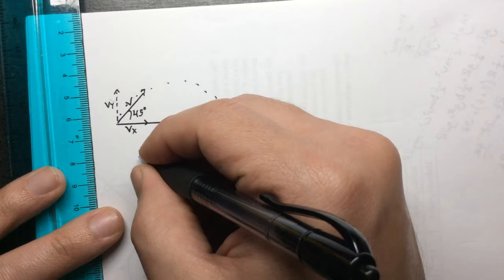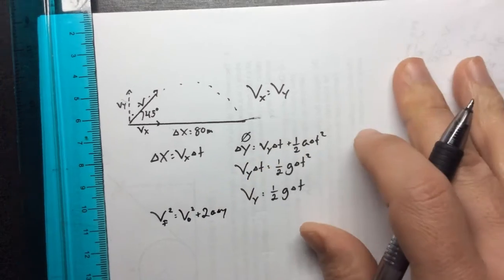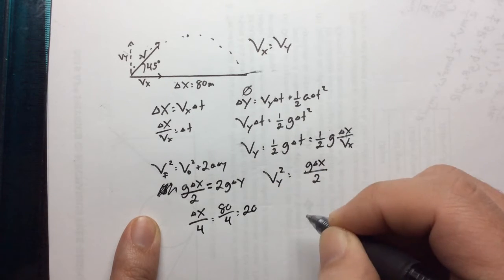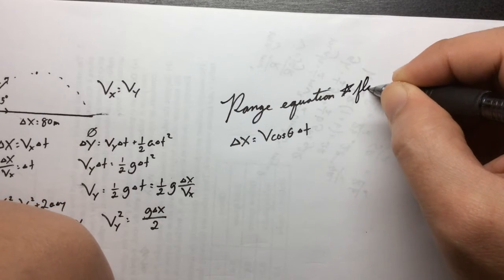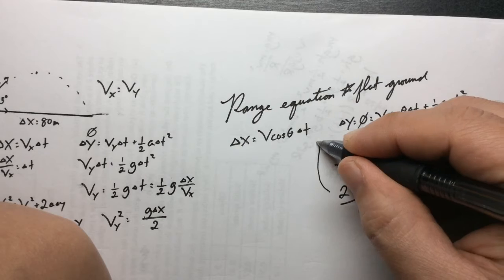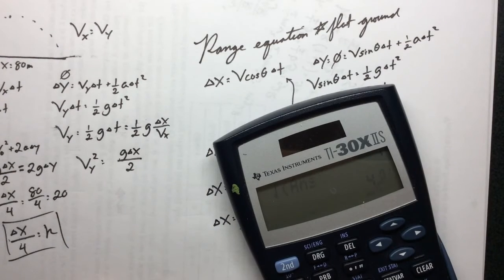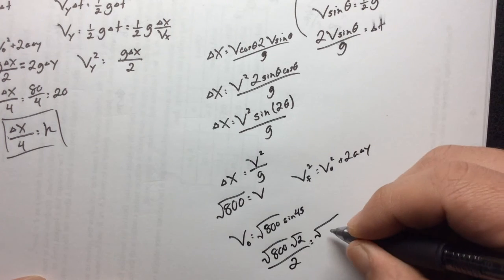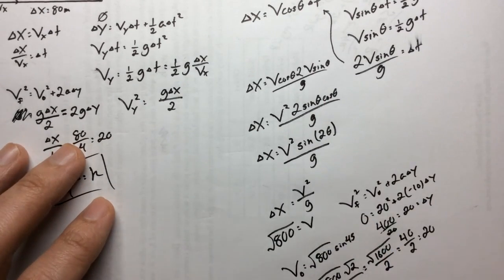Physics C - Finding Max Height with Max Range